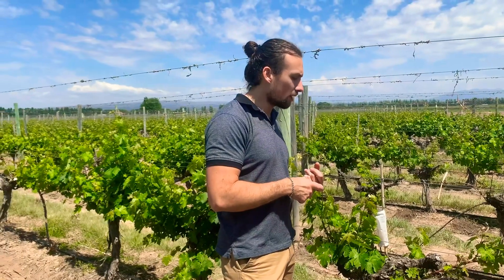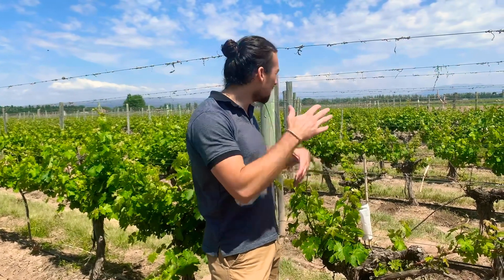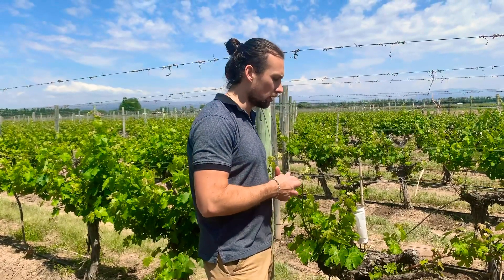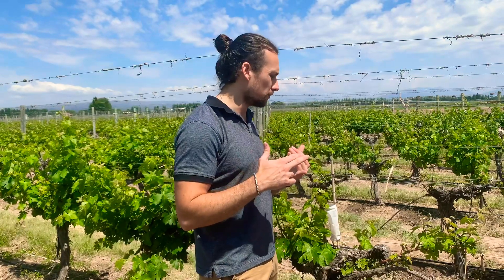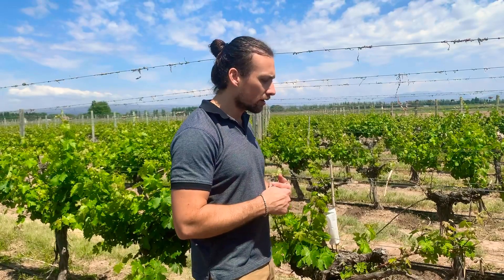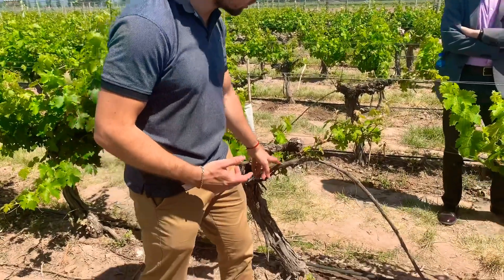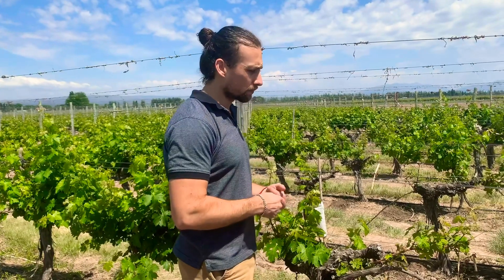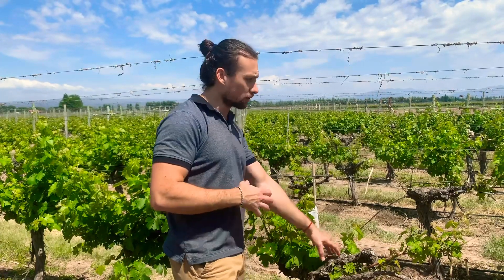Catena Zapata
Leo explains the traditional and unique system the winery uses to reproduce vines. for the full interview